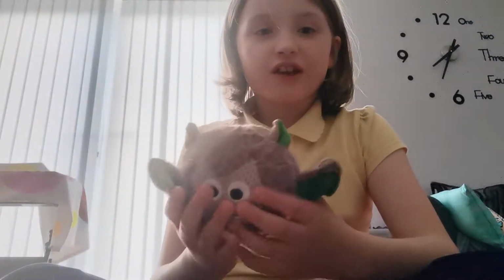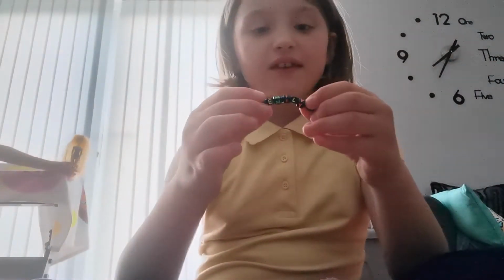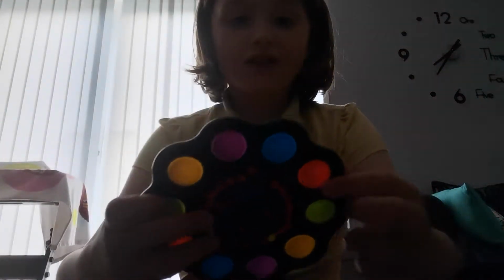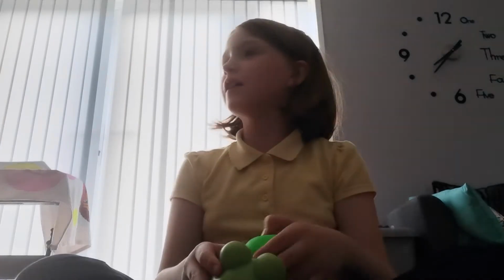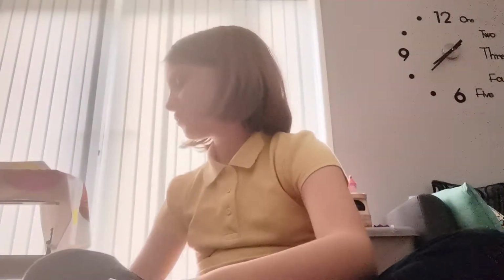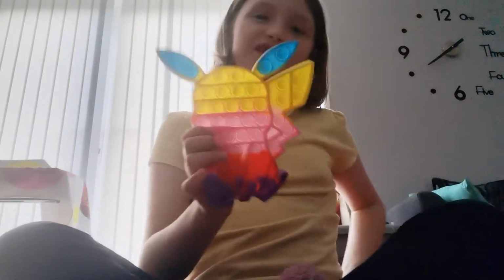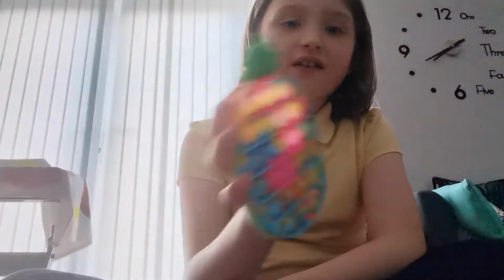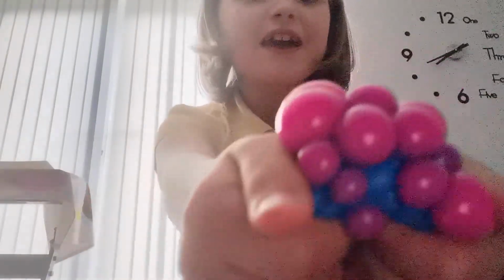Emily's got more fidgets! 🙊